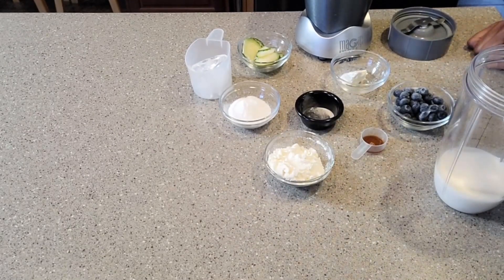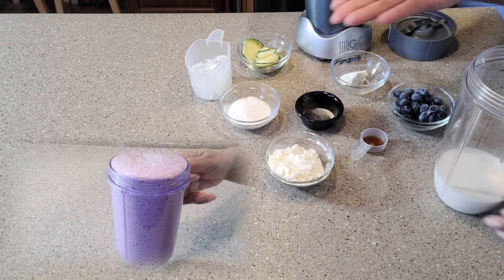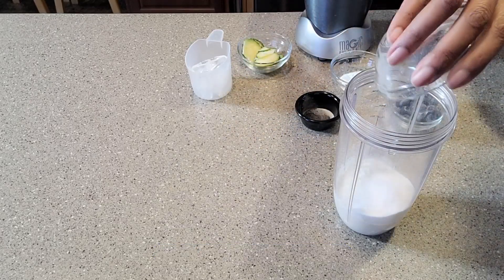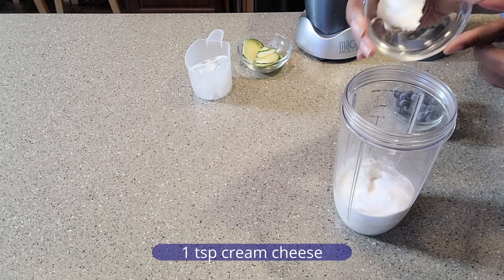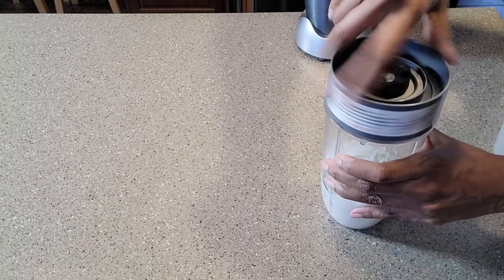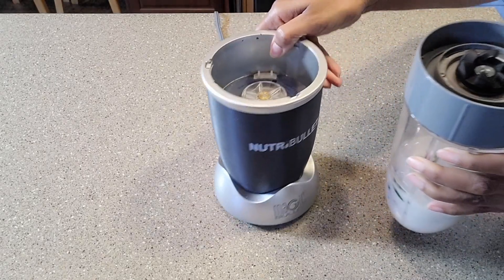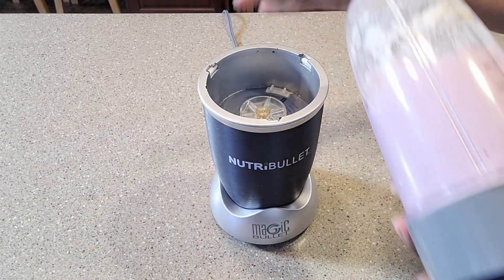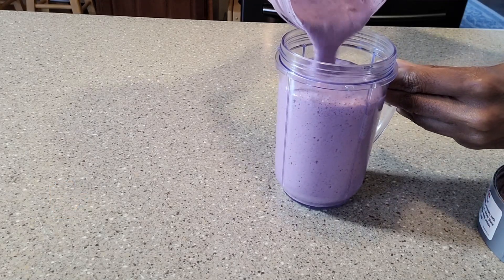BLUEBERRY CREAM CHEESE PROTEIN SHAKE| LOW CALORIE HIGH PROTEIN SHAKE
A slice of cheesecake topped with a blueberry sauce is what inspired this delicious protein shake.  It has all the goodness, without all the calories.   When you need a boost of protein or a quick healthy 'milkshake' like protein shake or you are craving a dessert, this is the one because it is low carb, low calorie and packed with protein.  And did I mention that it is So Good!  Nutritional Facts, Products and Ingredients listed below.

Ingredients:
½ cup unsweetened almond milk: cal 15, fat 1.3 g, carb .05, protein 0
2 tbl zero carb sweetener: cal 0, fat 0 g, net carb .0, protein 0
1 scoop (31 g) 0 carb protein powder: cal 100, fat 0 g, carb .0, protein 25
1/3 c frozen blueberries: cal 23, fat .3 g, carb 4 g, protein .3 g
1 tsp cream cheese: cal 15, fat 1.5 g, carb .3 g, protein .3 g
1/4 tsp vanilla extract: cal 3, fat 0, carb 0, protein 0
6 slices zucchini: cal 9, fat 0, carb 1 g, protein 0 g

NUTRITION:
Serving Size: 1 serving Calories: 165  Fat: 3.1g,  Carbohydrates: 5.4 g Protein: 26 g

Products Used(amazon):
Isopure 0 Carb Creamy Vanilla Protein Powder

NutriBullet Blender